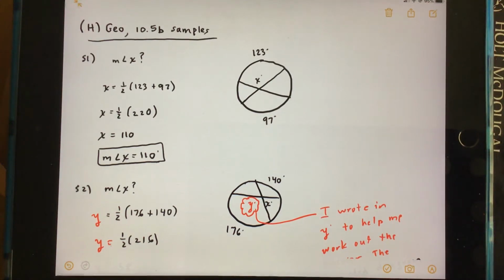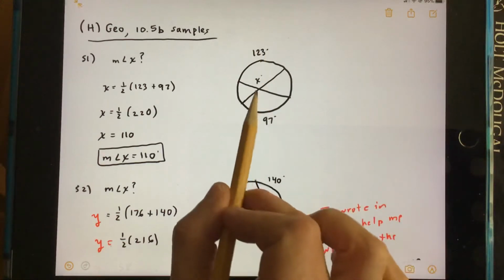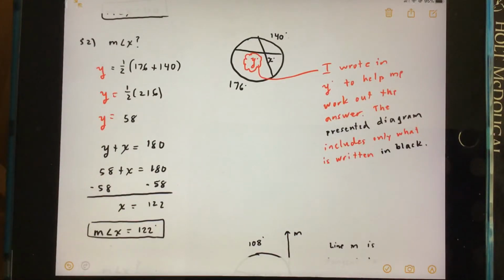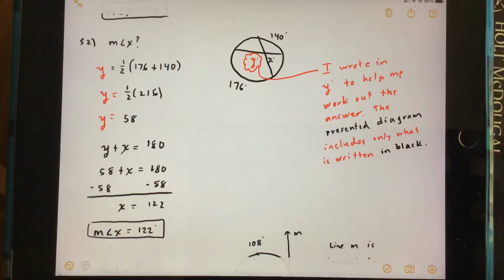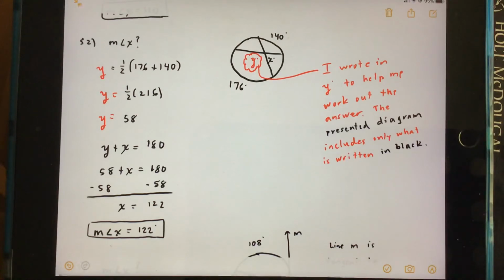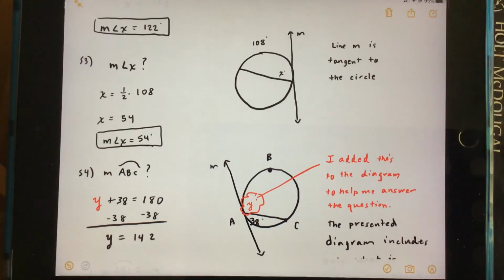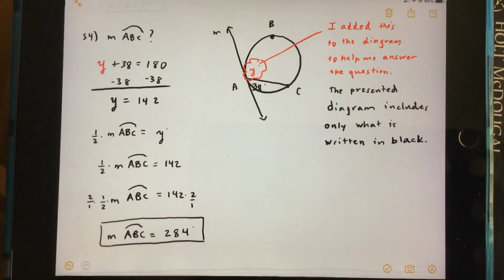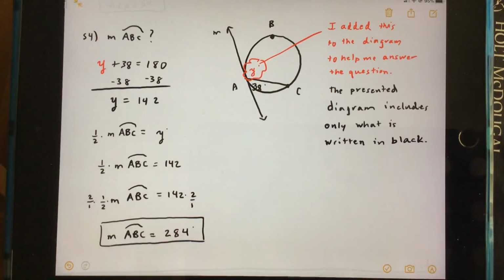(H) Geo, 10.5b samples